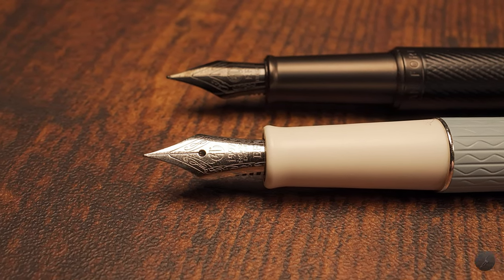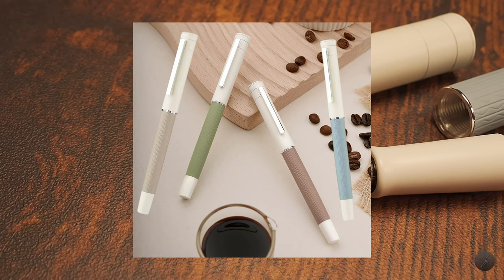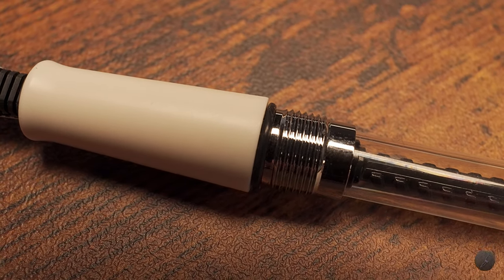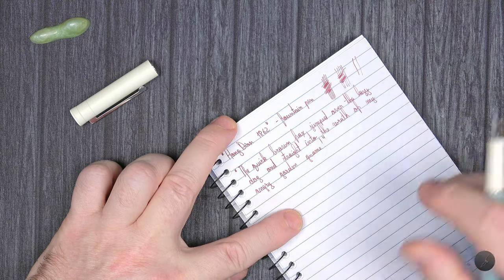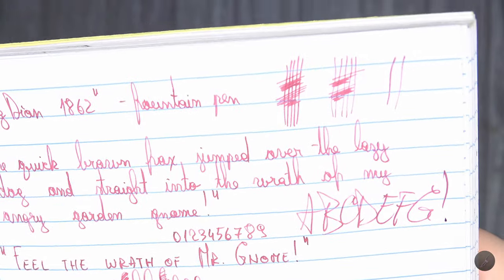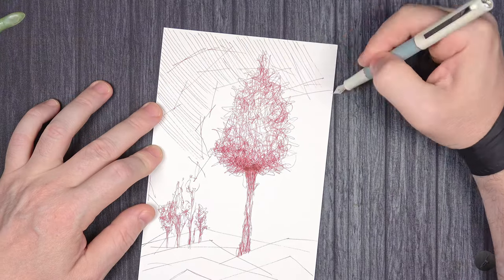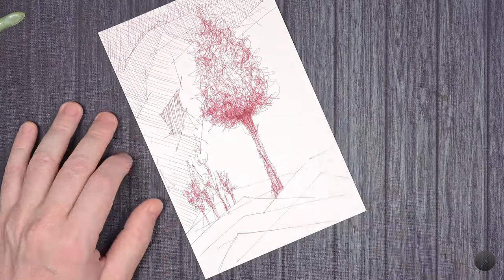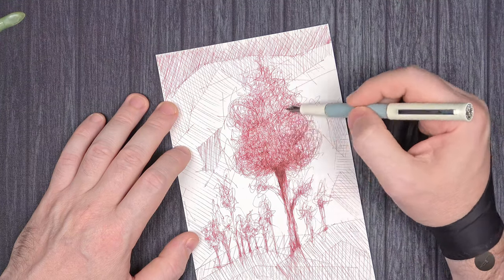HongDian 1862 fountain pen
Another little pen coming from HongDian that I do enjoy using.
I see this as an improvement over the original BlackForest line - even though it might not be marketed as such.

TIMELINE
00:00 - The pen...
03:23 - The time lapse sketch...

Bought on AliExpress
Price: 17.29 CAD
Shipping 0.00 CAD

WEIGHT / DIMENSIONS
No cap: 16.20 g / 119.5 mm
Cap: 13.53 g / 60.1 mm

Cap at its widest part: 12.6 mm

I will be giving away at least one of the fountain pens that I make when I reach 500 subscribers.